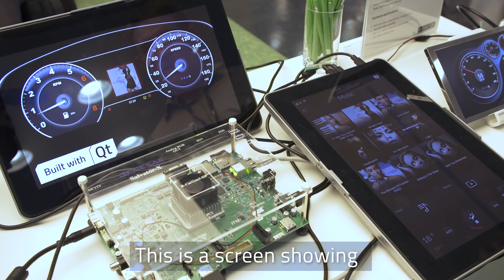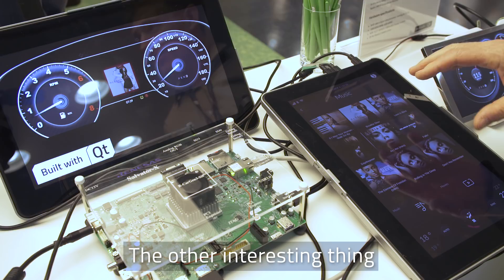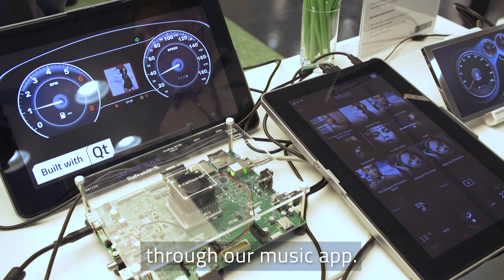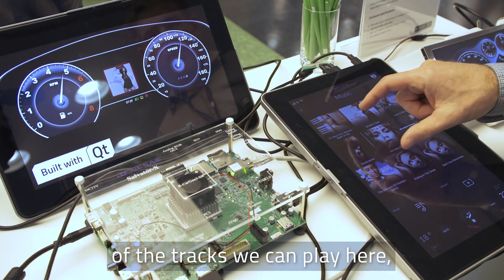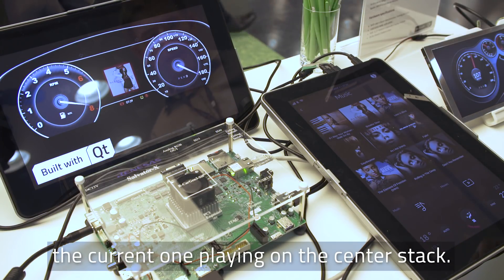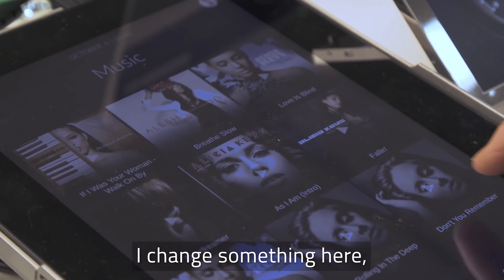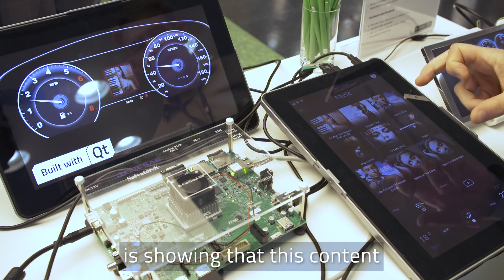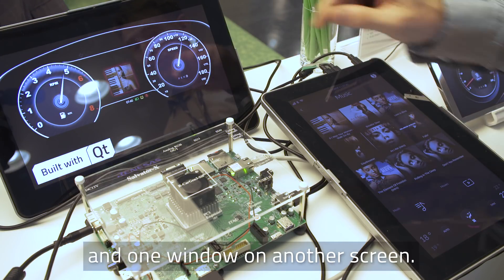Qt Digital Automotive Cockpit Demo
Integrated multi-screen digital automotive cockpit demo with instrument cluster and infotainment/center stack running on a single Renesas R-Car H3 SoC. The demo is running two operating systems on the same chip. The center stack is running Linux and the instrument cluster is running Green Hills INTEGRITY Real-Time Operating System (RTOS), which is also needed to for functional safety rendered indicators / tell-tales. The demo enables the multi-process UI using the application manager provided in Qt Automotive Suite.